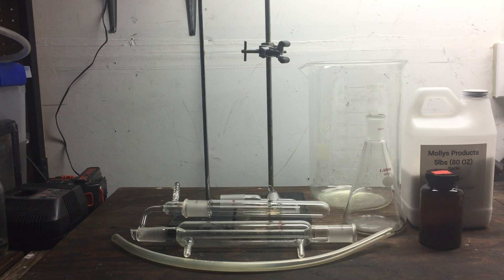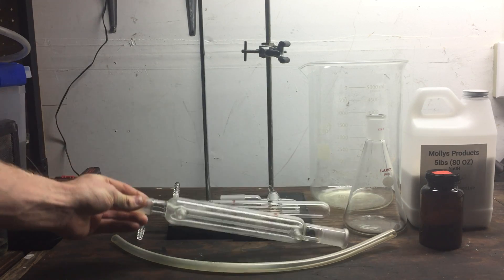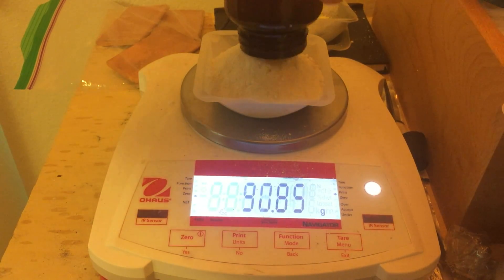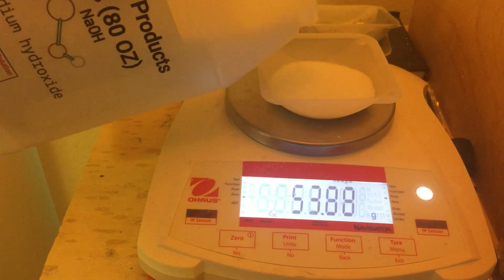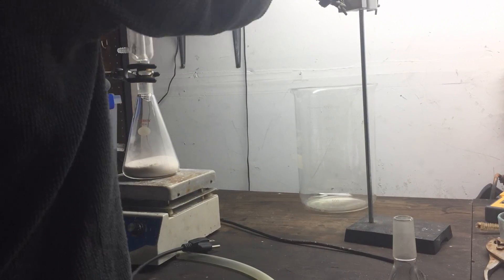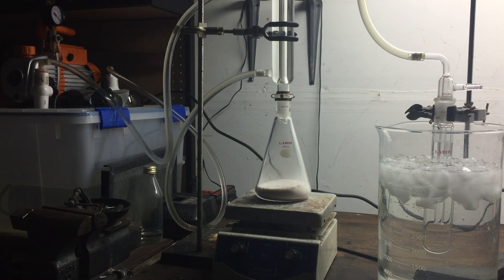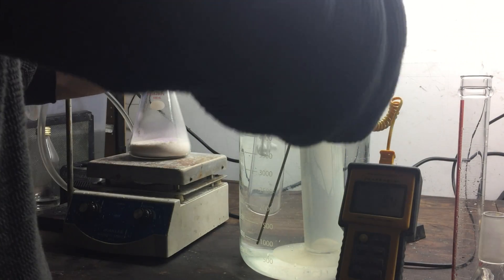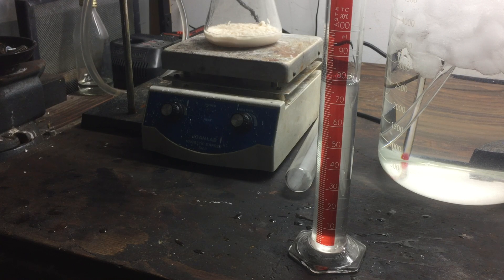Ammonia Gas Generator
Using some household chemicals I demonstrated a very easy way to produce a saturated ammonium hydroxide solution.